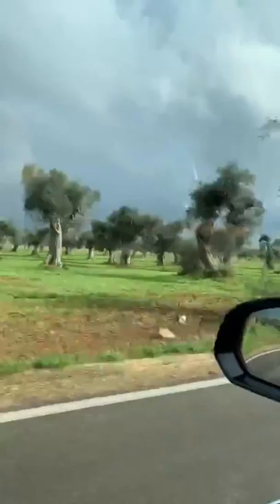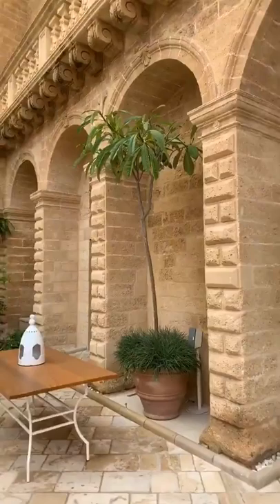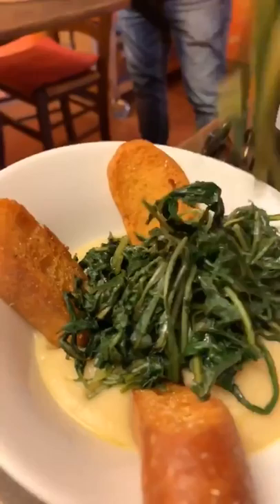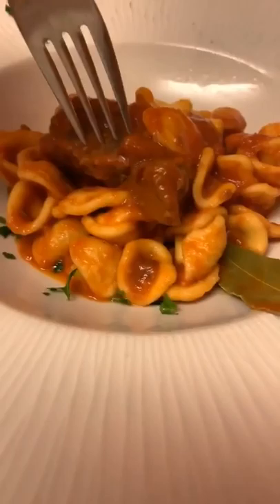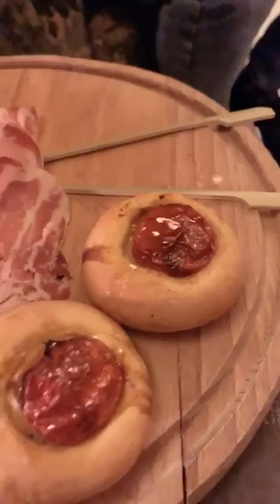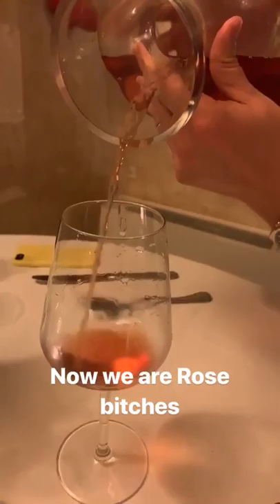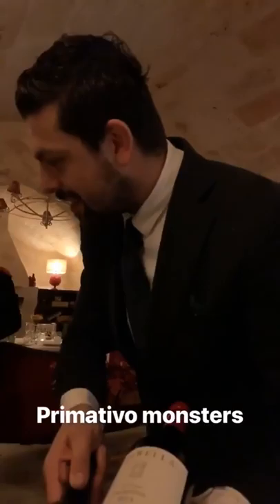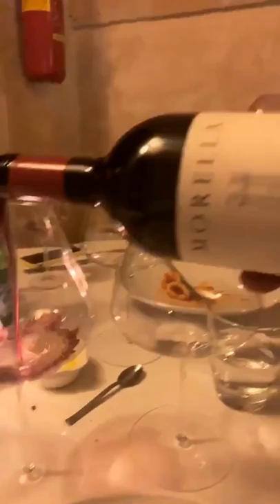Day 2 - Salento Puglia (Fall 2018)